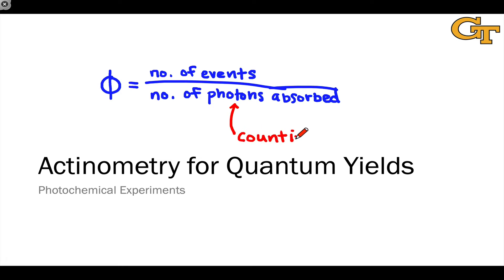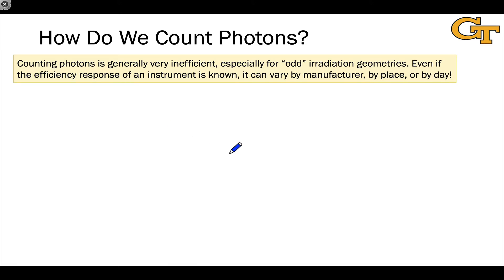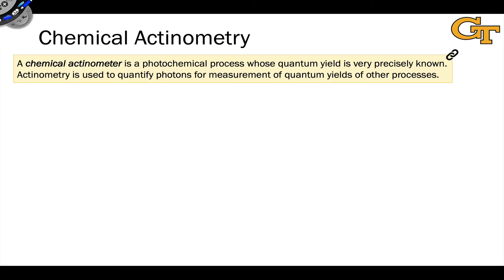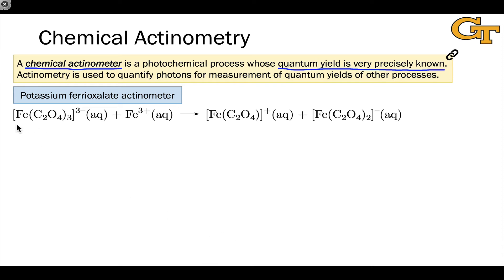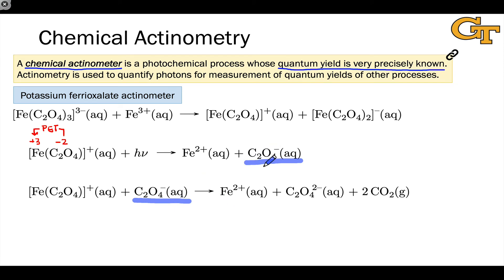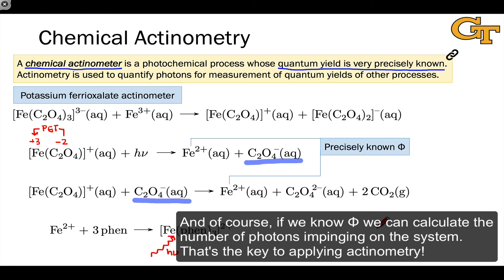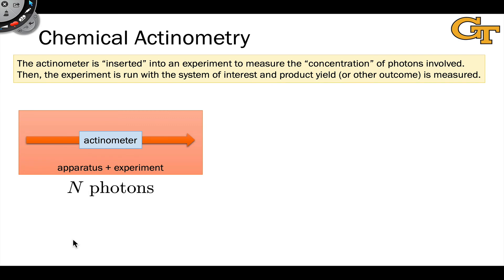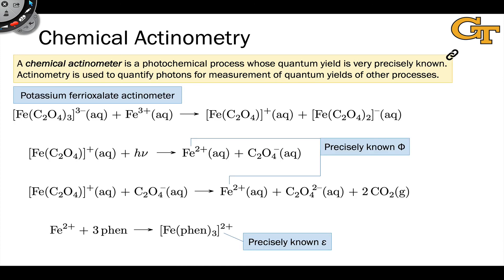6.6 Actinometry for Quantum Yields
00:00 Introduction
01:31 Limitations of Physical Photon Detectors
03:12 The Potassium Ferrioxalate Actinometer
07:12 Applying Chemical Actinometry